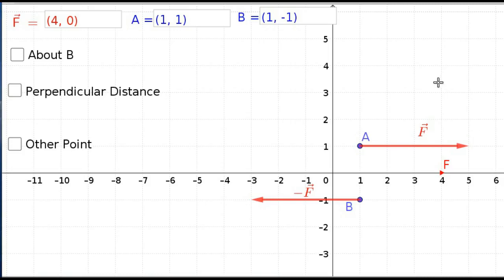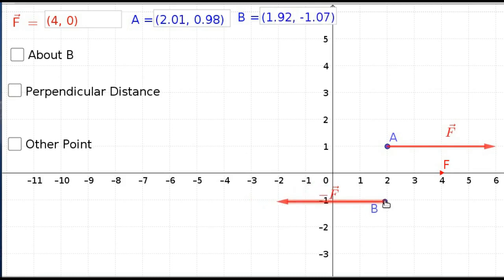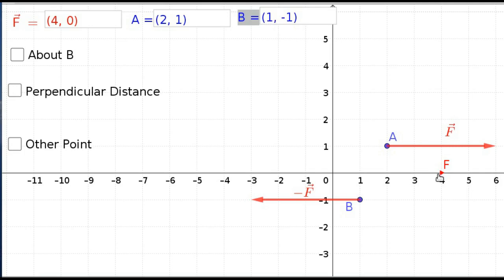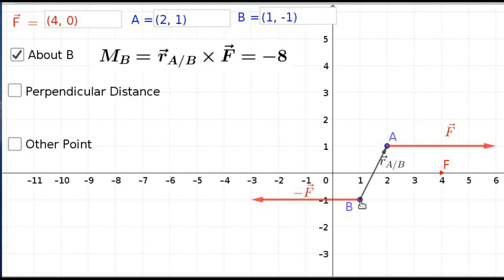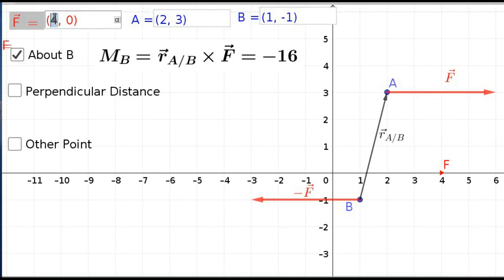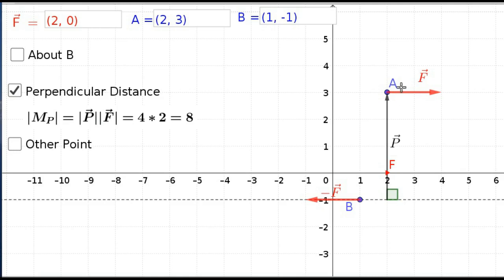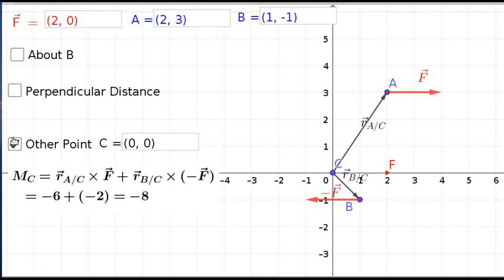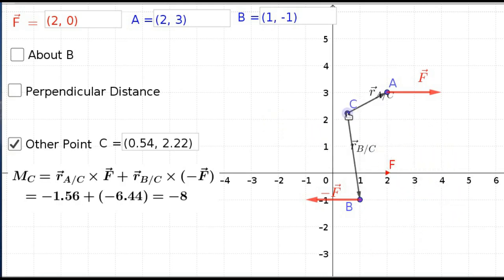Moment2DCouple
This video illustrates the properties of a couple.  A couple is generated by two forces applied at two points where one force is the negative of the other.